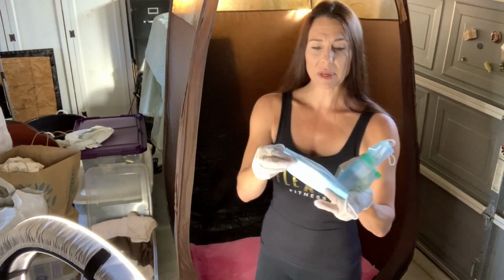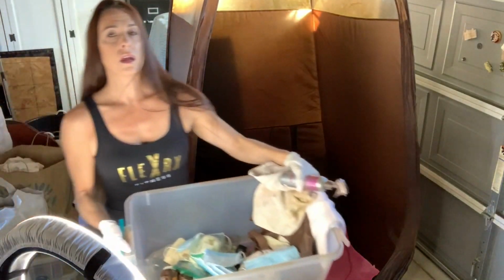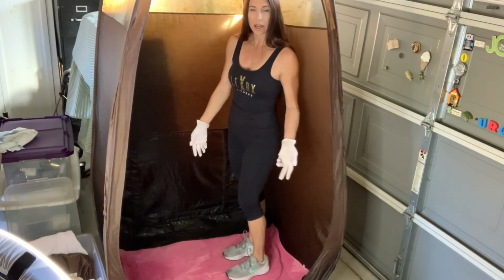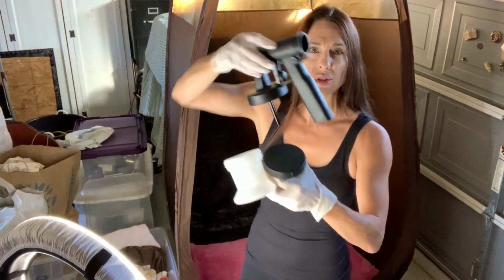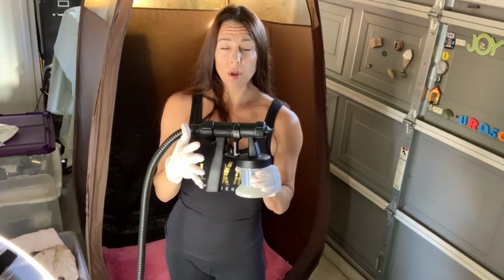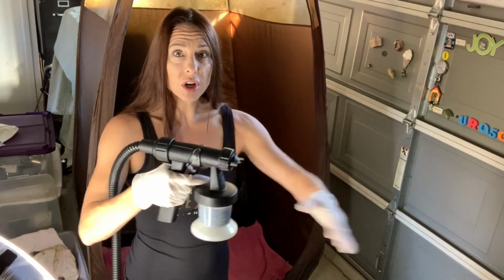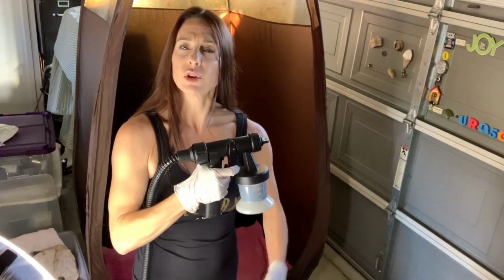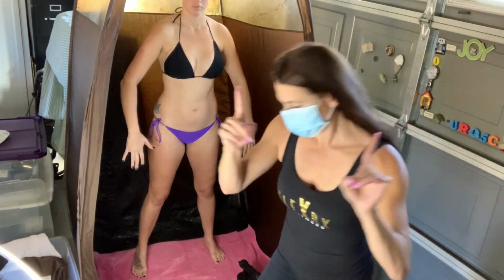SPRAY TANNING Tutorial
Guide to Spray Tanning with an at home spray tanning kit.

MaxiMist Kit
The best kit! I've had it a few years and I keep it clean by clearing the spray gun at the end of every tanning session with water and it works nicely.